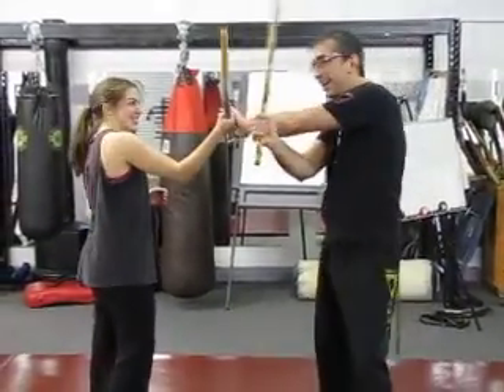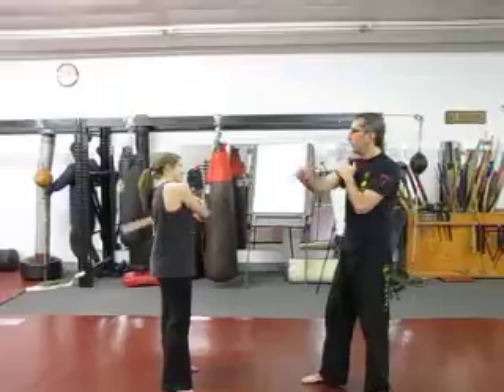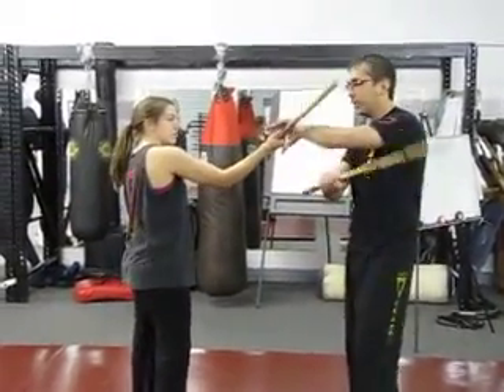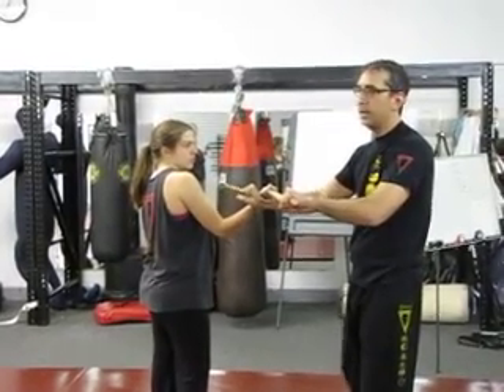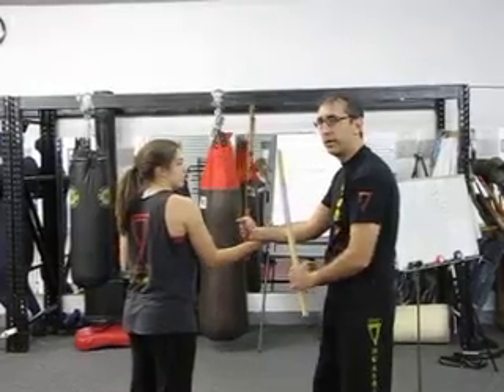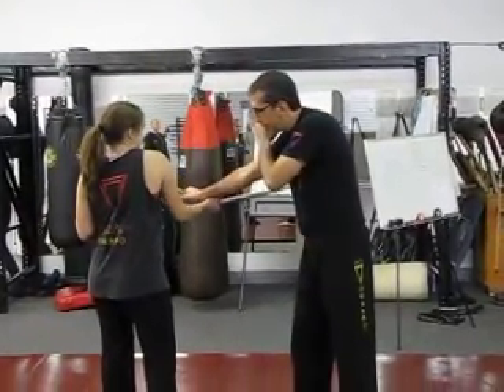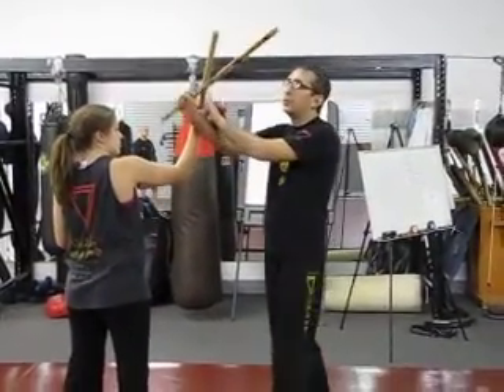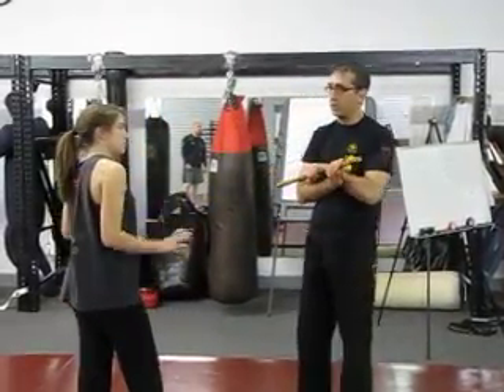Kali- three types of vines